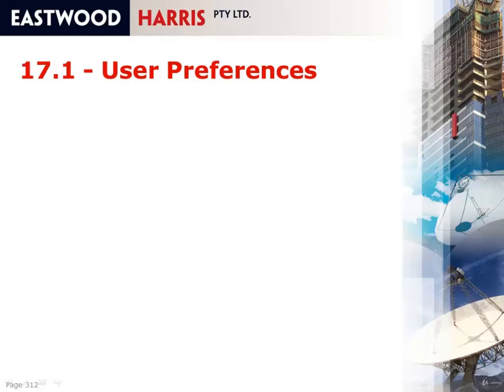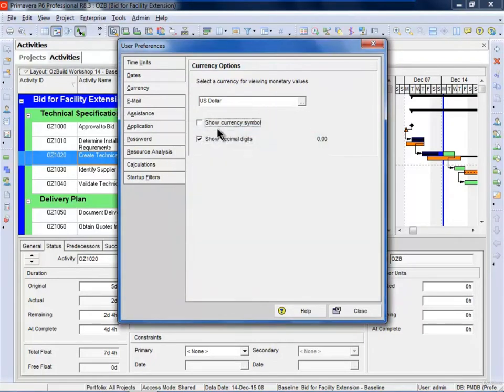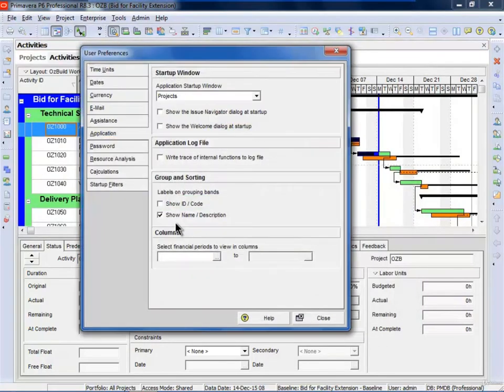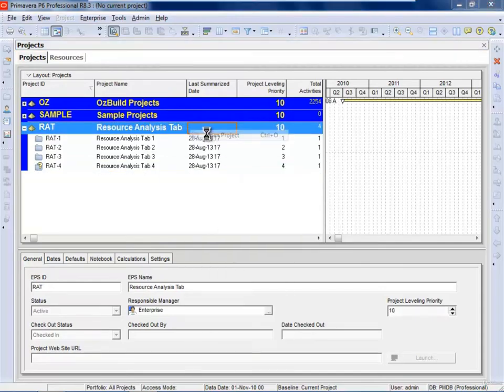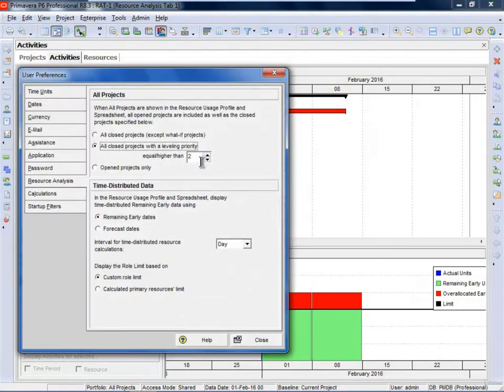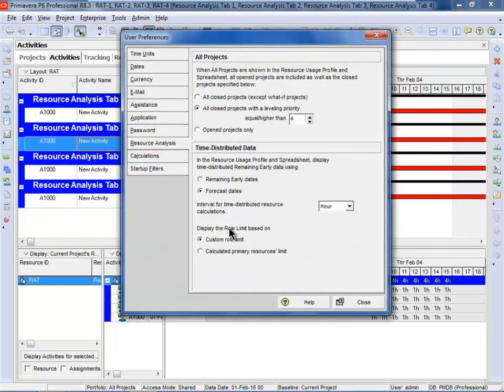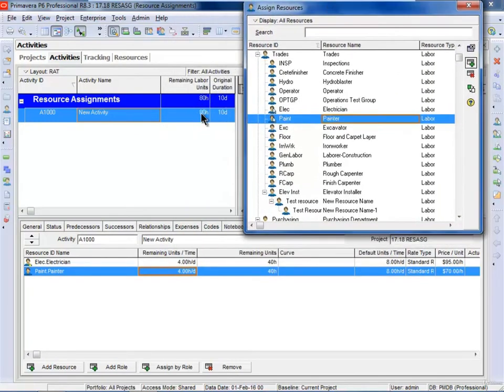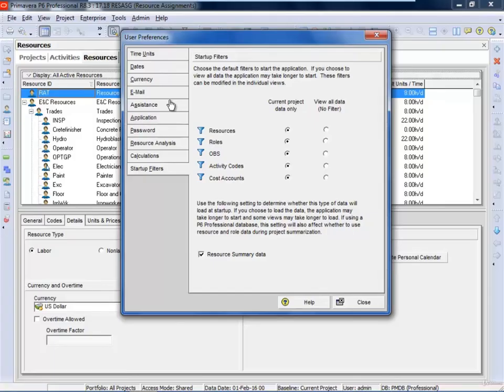P6 PPM - LESSON 3 (User Preferences and Admin Preferences) - 2. User Preferences